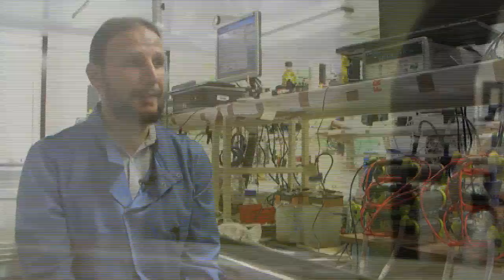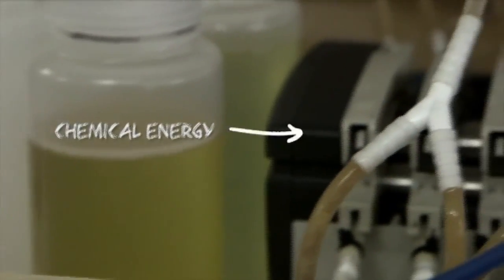Charging Your Mobile Phone With Your Body Is Possible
Aug. 1 (Bloomberg) -- You've heard of solar powered phone chargers but how about charging your phone with something a bit more human? Scientists at the Bristol Robotics Laboratory in the U.K. have found a way to power a mobile phone with human urine. We held our breath to find out more.(Source: Bloomberg)